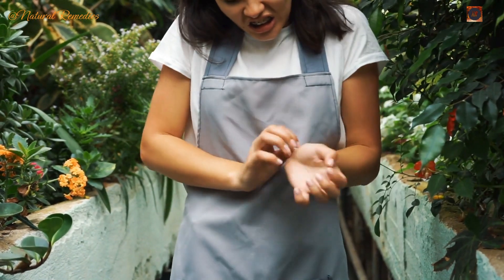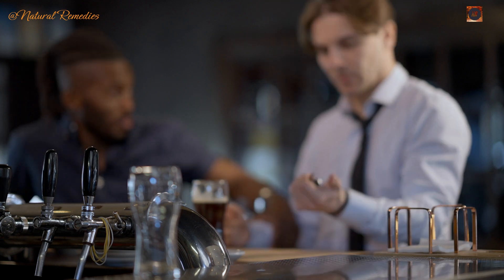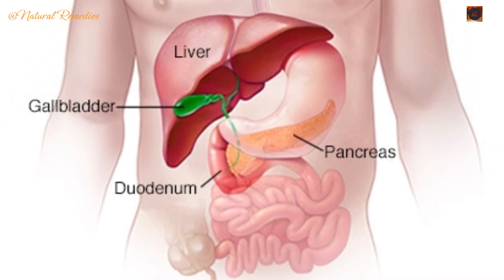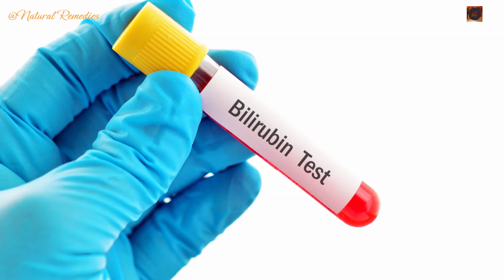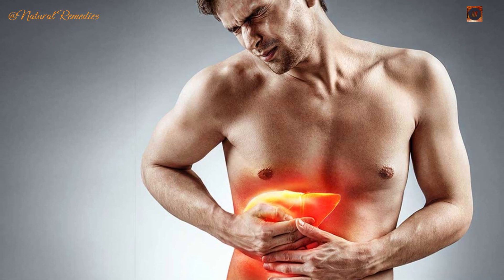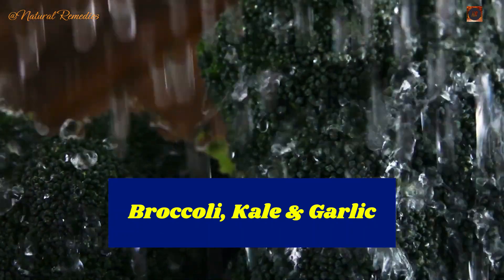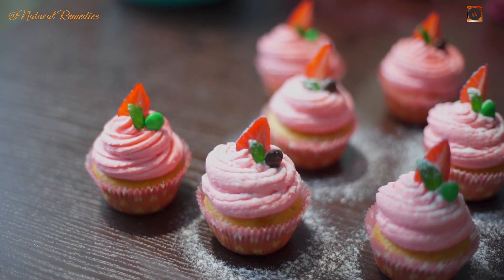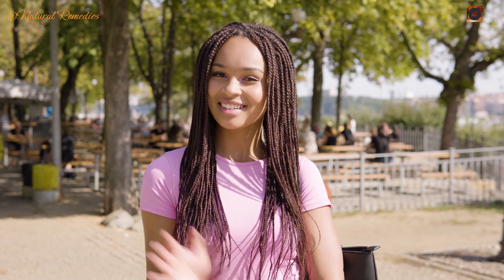12 Weird Signs Your Liver Might Be in Trouble—And How to Fix It!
🛑 Is Your Liver Trying to Tell You Something? 🛑
Discover 12 surprising and unusual signs of liver damage that most people miss. From pale stools to spider veins and cracked heels, these clues could reveal critical information about your liver health. Don't ignore the signals—your liver's health is too important to overlook!
The good news? Liver damage isn't a death sentence. Learn how to reverse the effects with simple, evidence-based remedies like natural foods, hydration tips, and more. Stick around and take charge of your health today!
⏰ Timestamps
0:00 Introduction
0:35 Personal Story: Why Liver Health Matters
1:18 What Is Liver Disease?
2:33 The 12 Weird Signs of Liver Damage
2:37 Pale Stools
2:56 Night Blindness
3:14 Swollen Right Foot
3:35 Purple or Red Spots on the Skin
3:51 White Nails
4:07 Dark Urine
4:22 Jaundice (Yellow Skin or Eyes)
4:40 Spider Veins
4:56 Itchy Skin
5:11 Cracked Heels
5:28 Right-Sided Pressure or Pain
5:44 White or Yellow Bumps Around the Eyes
6:18 How to Reverse Liver Damage
6:38 Sip on Organic Coffee with Turmeric
7:06 Add Sulfur-Rich Vegetables to Your Diet
7:34 Eliminate Inflammatory Seed Oils
7:59 Try Intermittent Fasting
8:24 Replace Sugary and Processed Foods
8:54 Stay Hydrated with Mineral Water and Lemon
9:12 Conclusion: Consult Your Doctor and Take Action
💡 References for Further Reading
1. Harvard Health Publishing - The Role of the Liver in Your Health
2. Mayo Clinic - Signs and Symptoms of Liver Disease
3. National Institute of Diabetes and Digestive and Kidney Diseases - Fatty Liver Disease Overview
4. WebMD - Natural Remedies for Liver Health